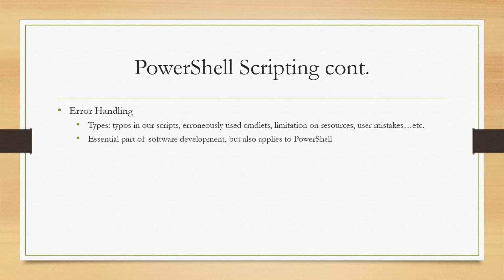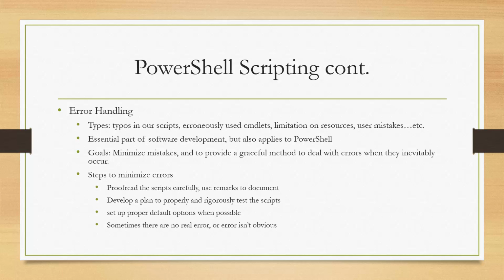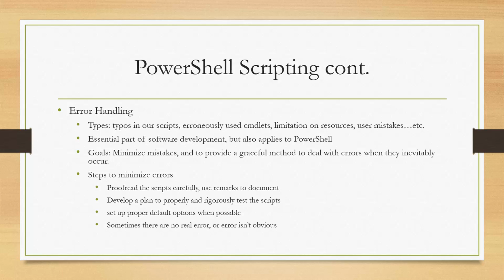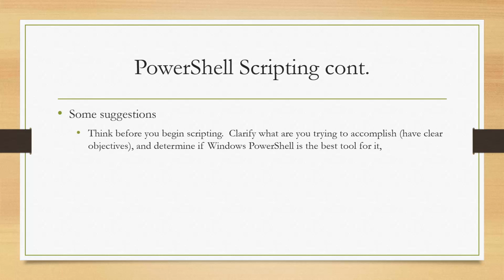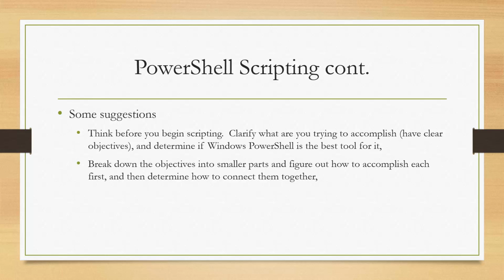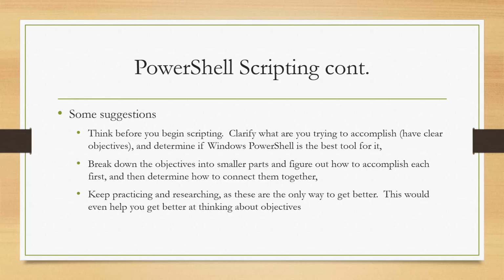CNIT102 PS7PP3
Lecture of PowerShell Lesson 7: Part 3 of 3